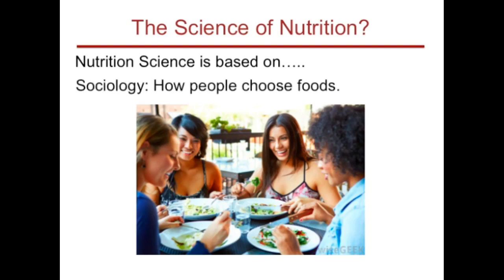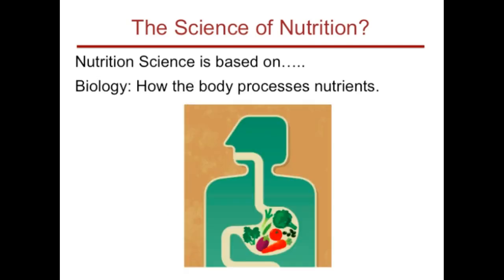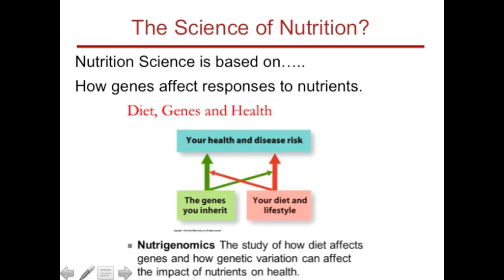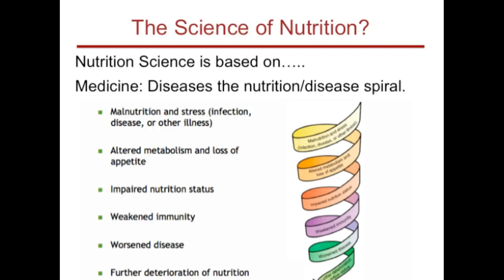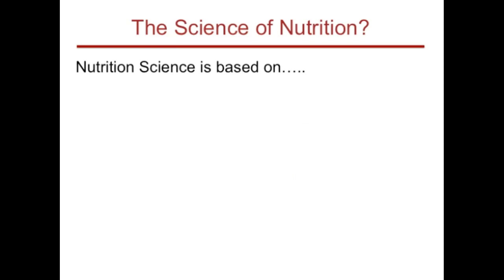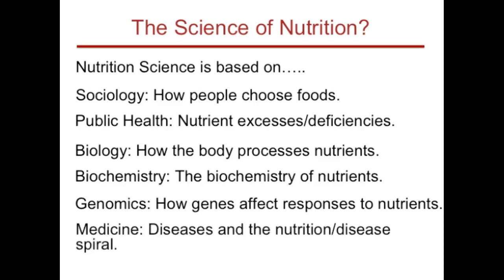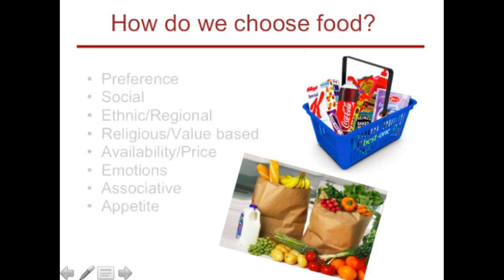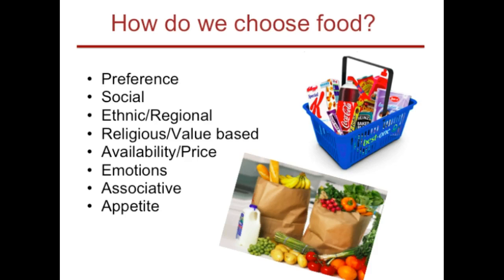The Science of Nutrition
Introduction  to the science of nutrition